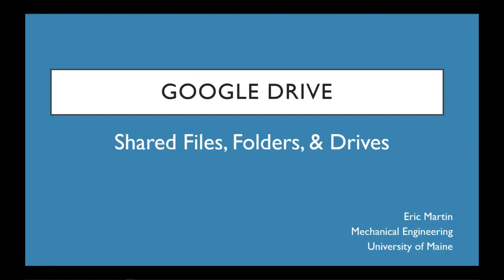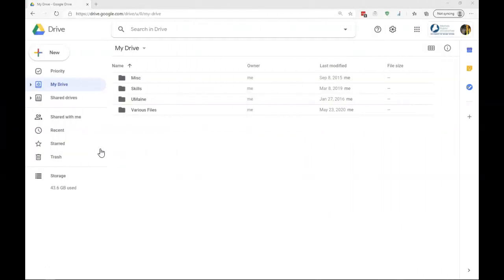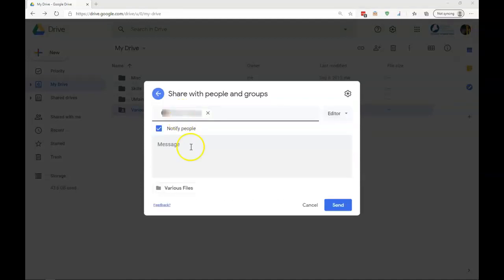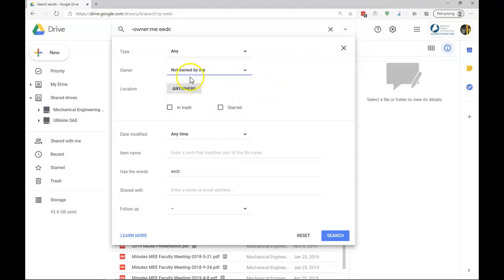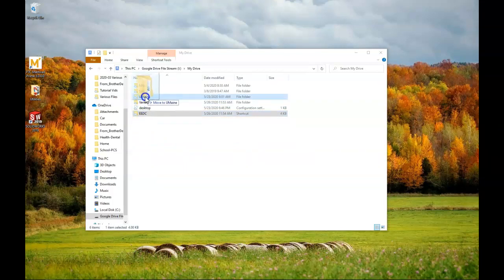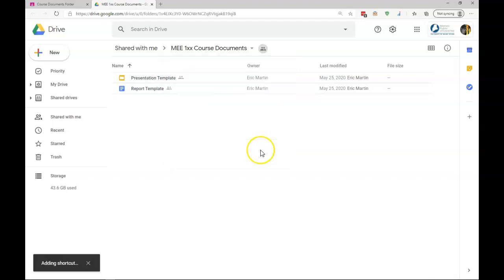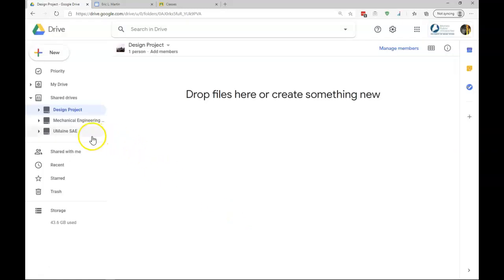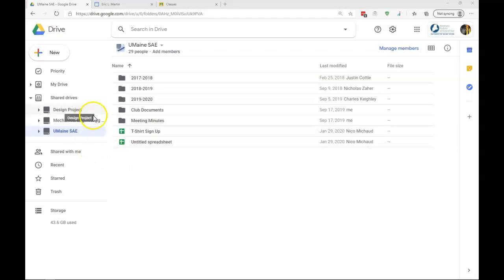Shared Files Folders and Drives in Google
This video describes how to access files and folders shared with you, how to share files and folders with others and how to set up Shared Drives, all using Google Drive